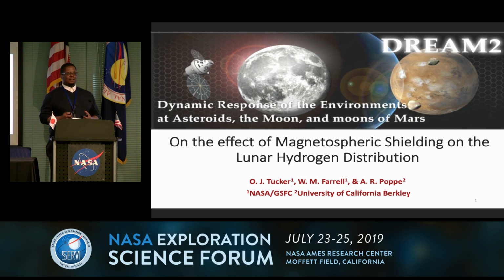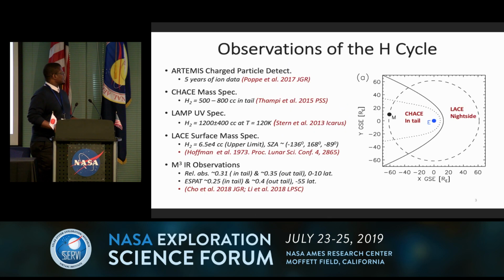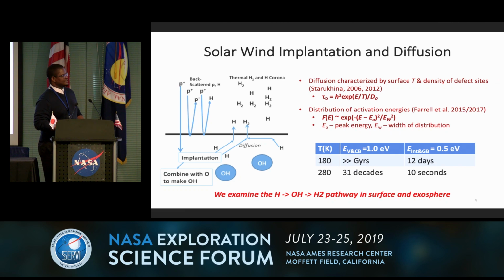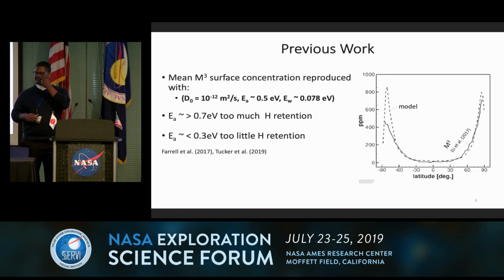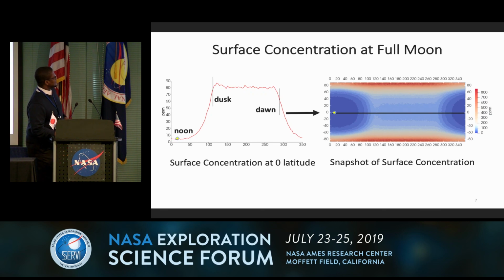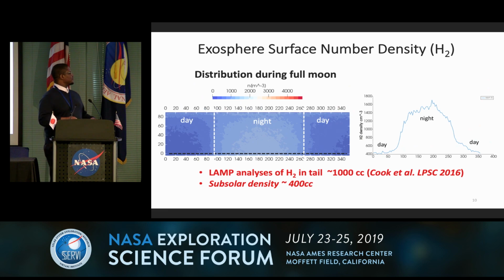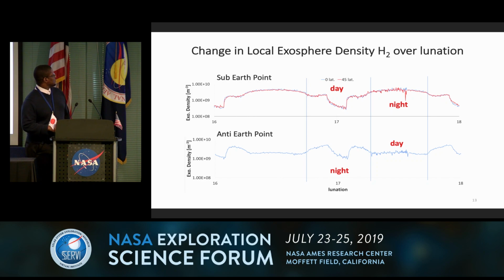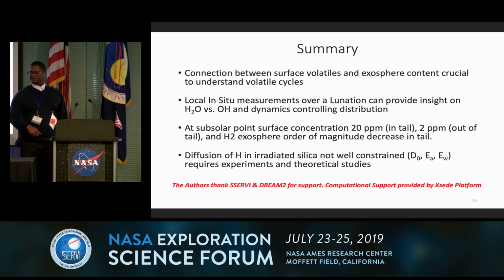NASA Exploration Science Forum 2019 - Orenthal Tucker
Orenthal Tucker -- On the Effect of Magnetospheric Shielding on the Lunar Hydrogen Cycle